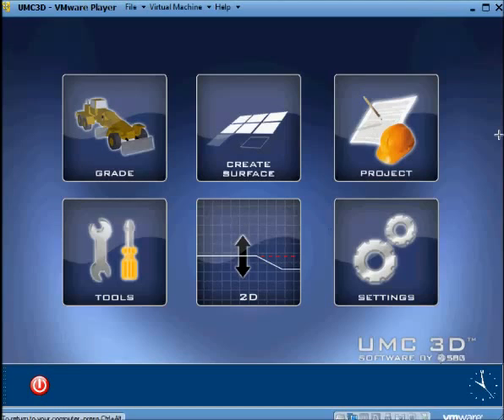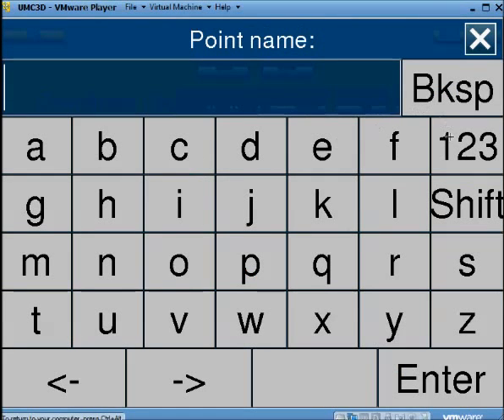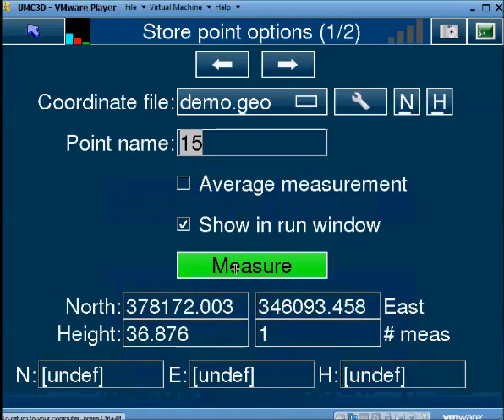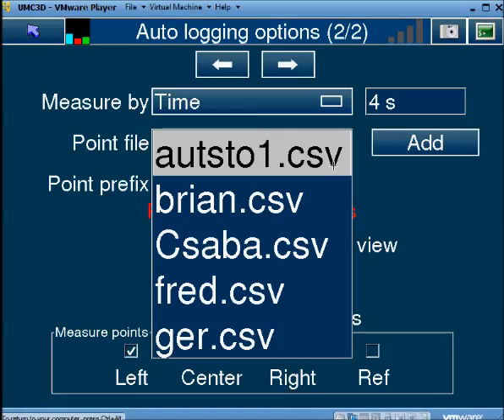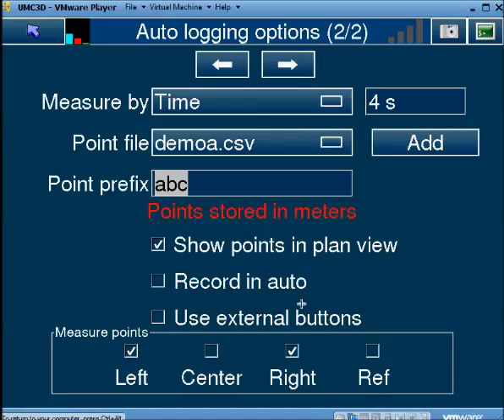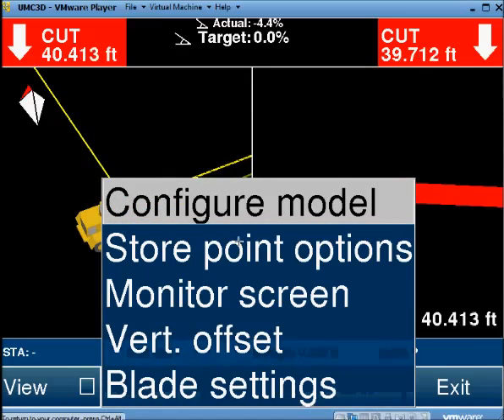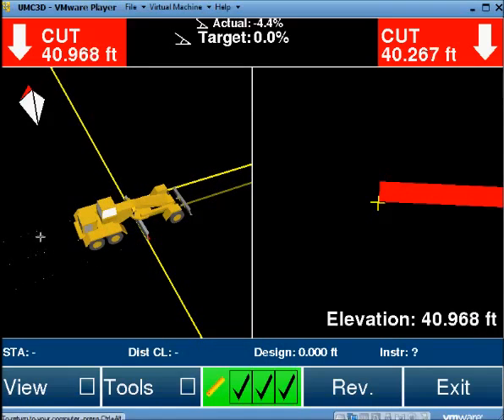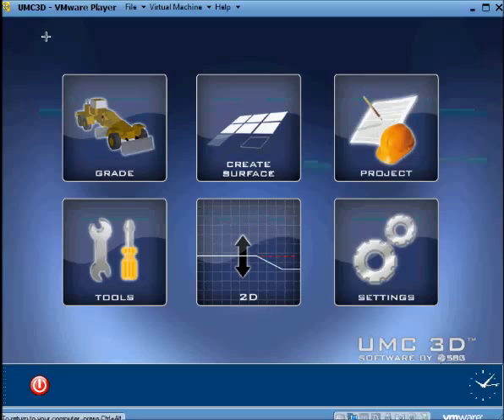iCON 3D Store point and auto logging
How to store points with the help of the machine. Different methods from single points manually to multiple points automatically.